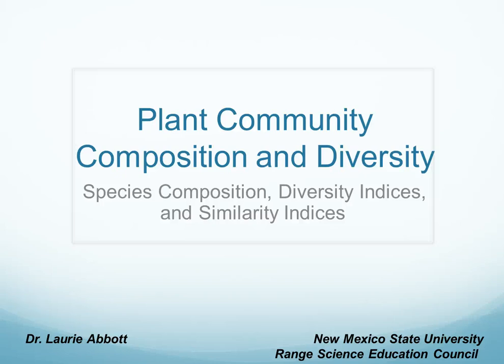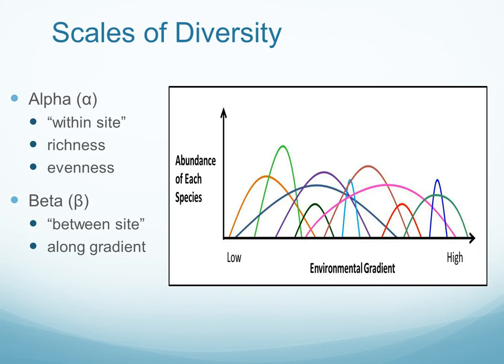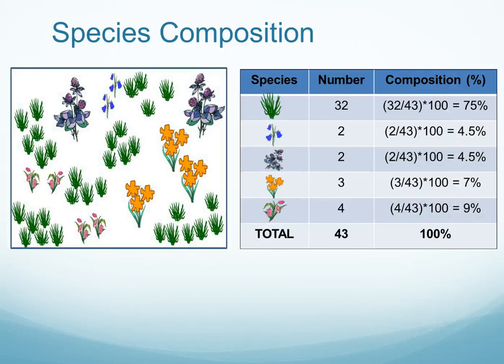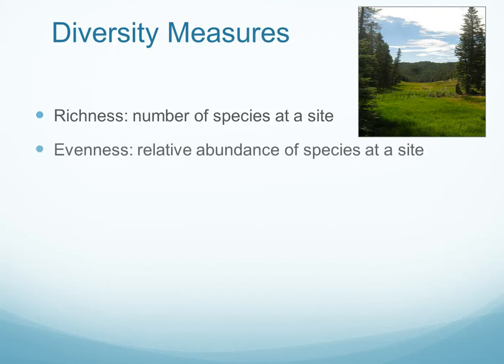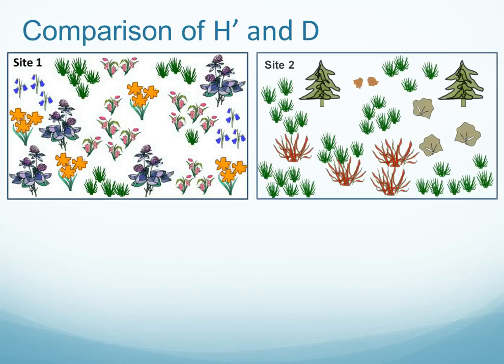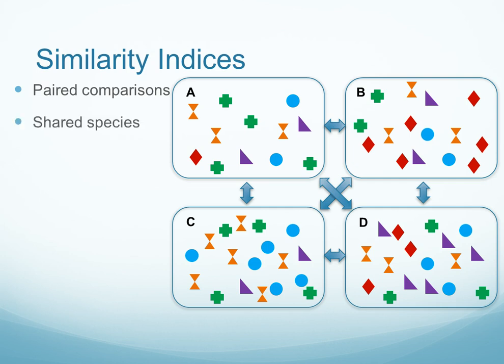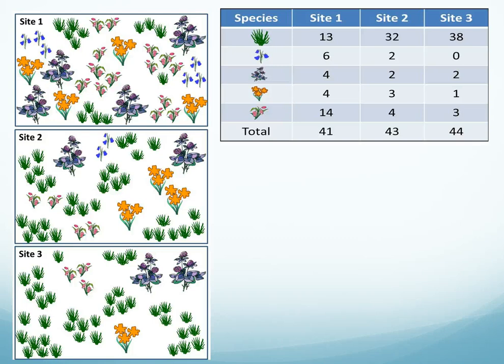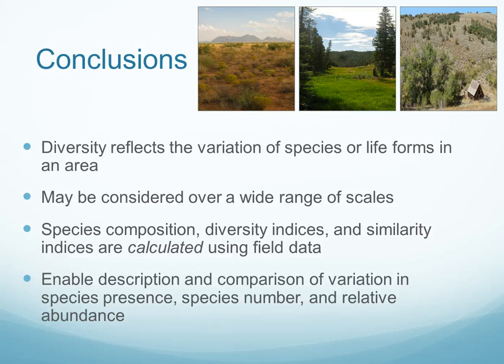Plant Species Composition and Diversity